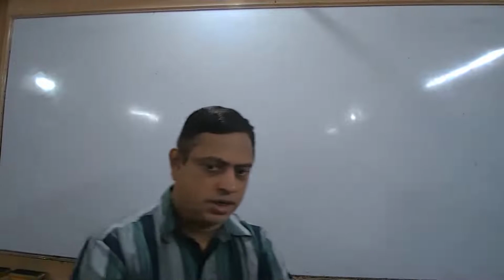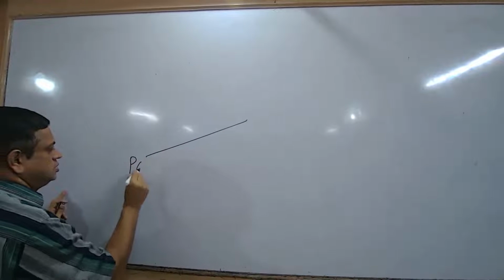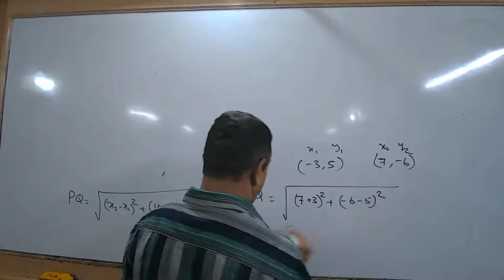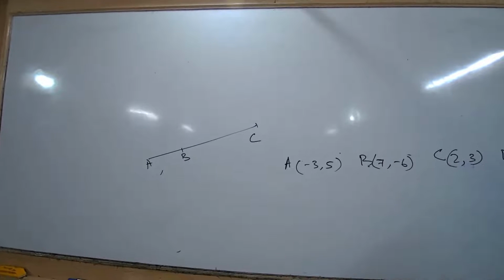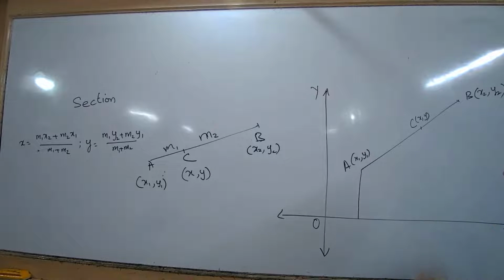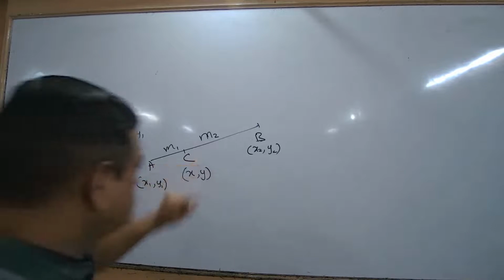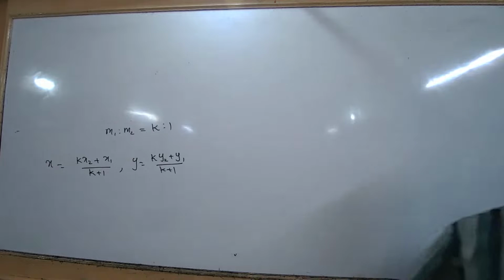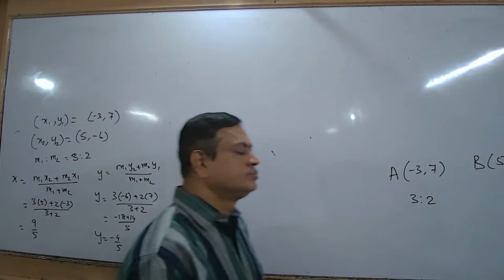NRL23 - X ICSE MATHS BG 14/07/2022